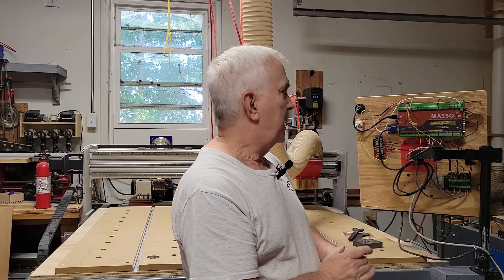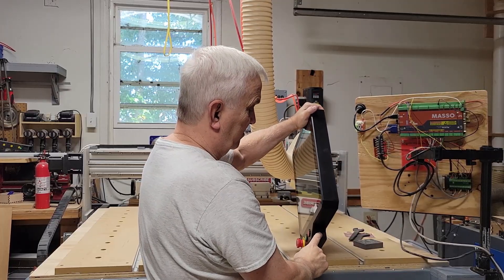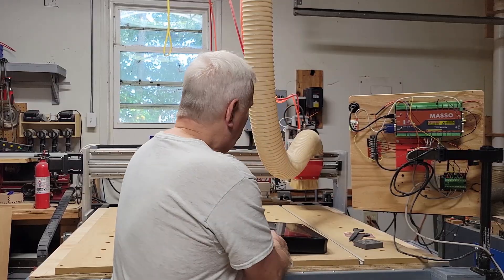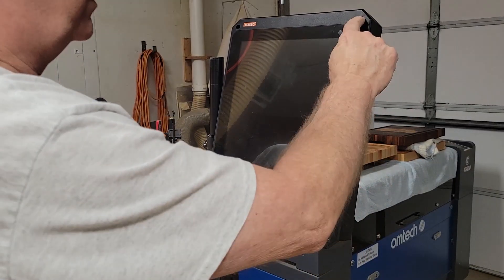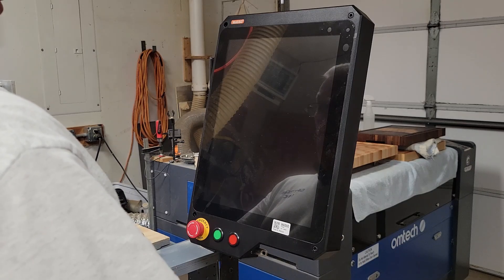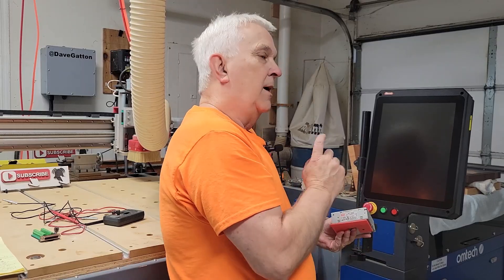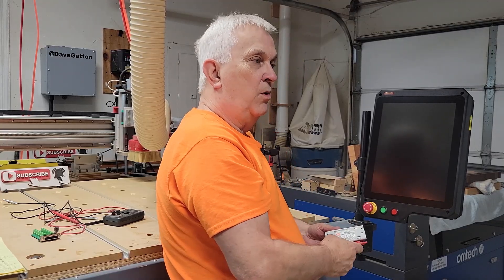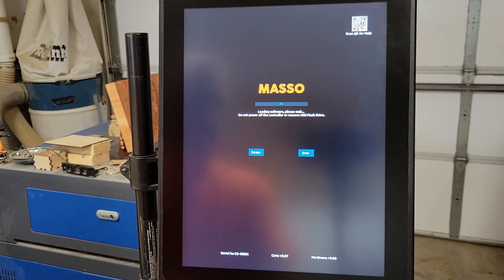Is This The Best CNC Upgrade Ever??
In today's video I'm going to be swapping out my 2nd generation Masso Controller for tha brand new G3 Masso Touch that I won in the August Masso Maker Showcase.

Bits I used in this project:
Amana #46280 Tapered BallNose
Whiteside RU1600 1/8" Upcut bit
Whiteside 1411 3/4" Round Nose Bit
Food grade mineral oil
CNC Z Axis Tool Setter
Daedalus NL330 CNC 80mm Dust Shoe